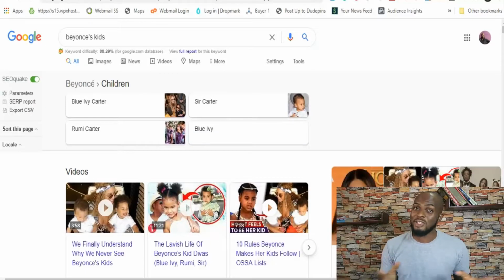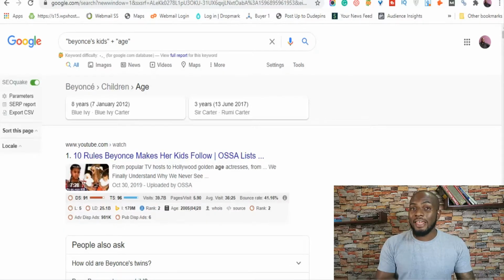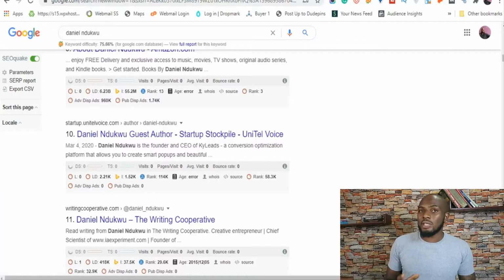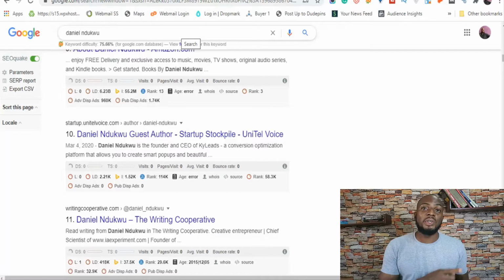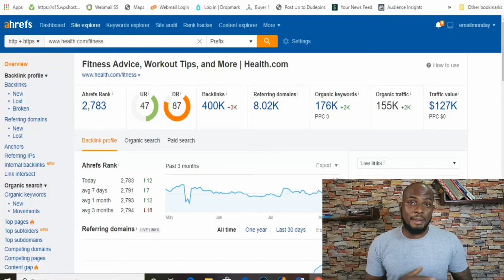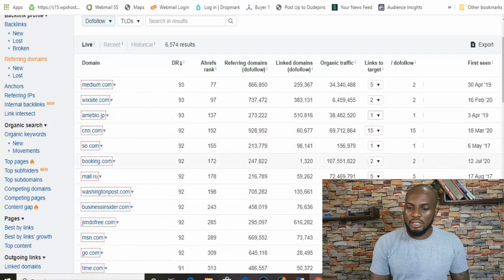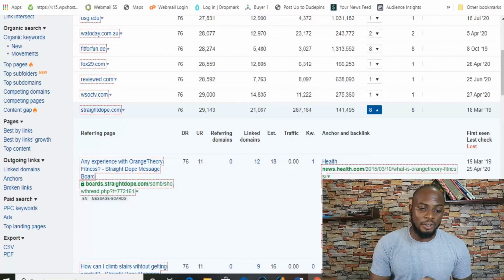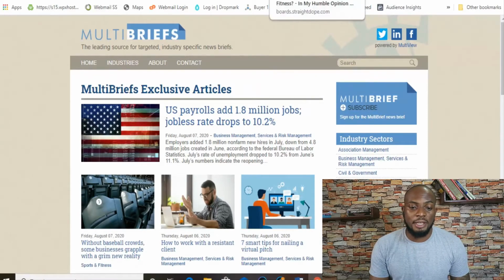How to Find Quality Free Guest Posting Sites for SEO | 5 Minutes of Work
Guest blogging is one of the most powerful ways to build links and improve your standing in your niche. The challenge is uncovering sites that accept guest posts.

In this video, you'll discover multiple ways to land quality guest post placements with just a few minutes of work.

- Best online business to start
- How to grow an online business
- How To Make Money Online
- Passive Income •
- Software as a service business model
- Branding